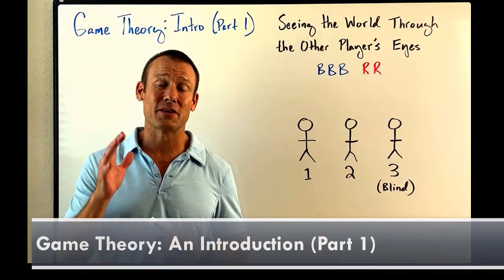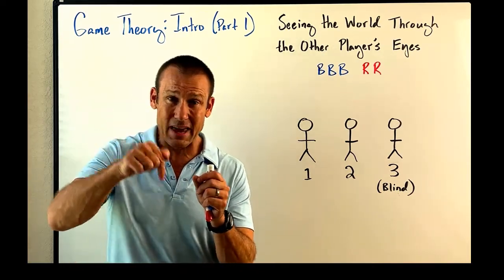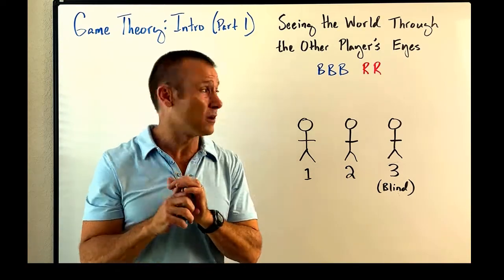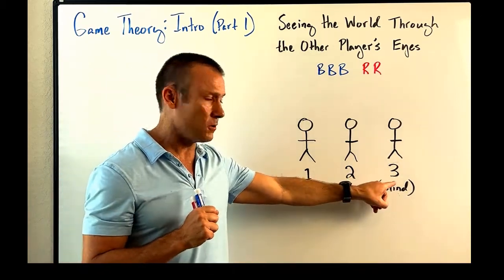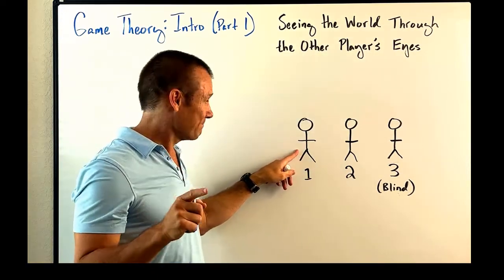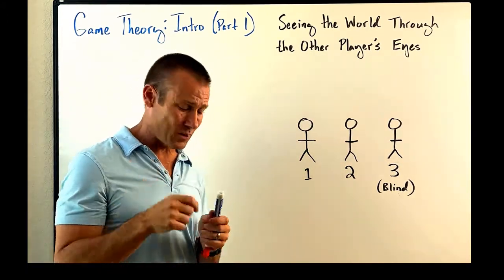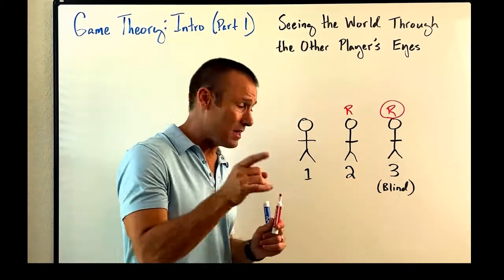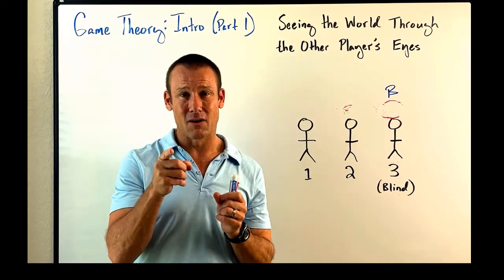Game Theory (Video 1 of 7): Seeing the World Through Others Eyes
This is an introduction video to game theory.  Understand that it is the first video in a 7 part series.  It starts viewers with one of the basic principles of analyzing games (games they are observing, or more importantly, games they're in), which is, you must put yourself in the shoes of every player in the game and see the world through their eyes.  This is such an important concept for all interdependent relationships in which we find ourselves, and game theory is a discipline of economics focused on studying interdependent situations.